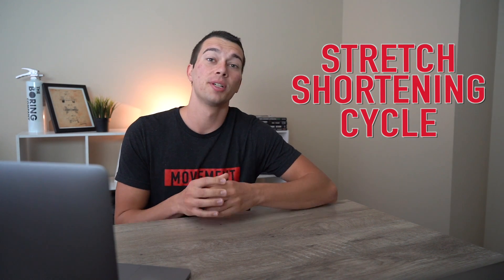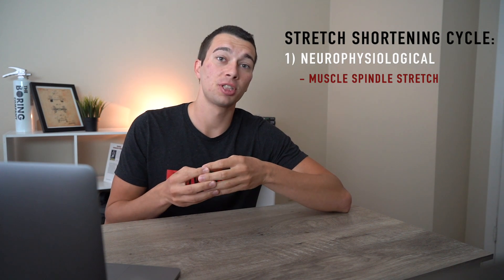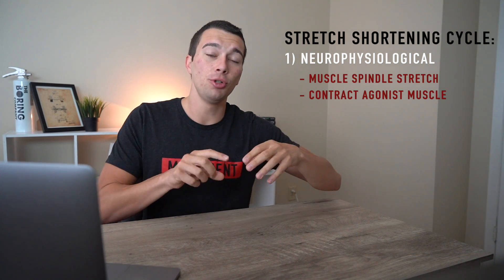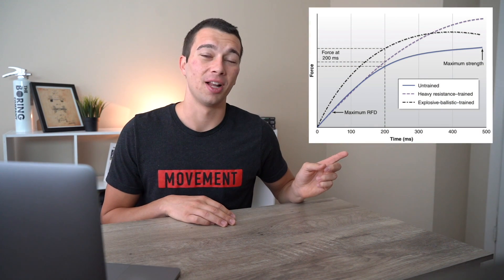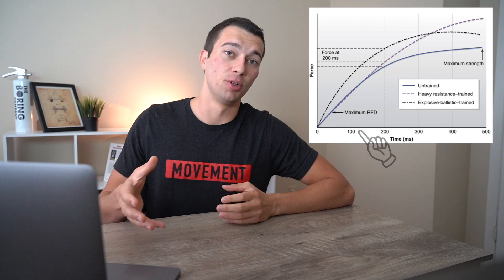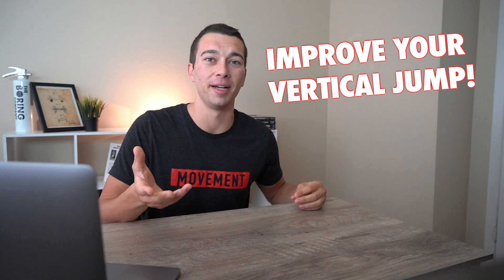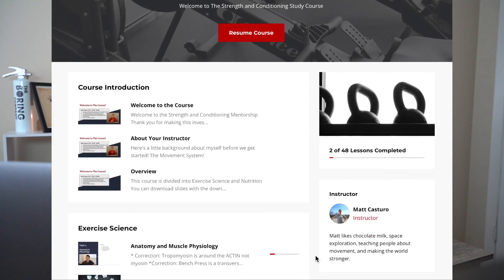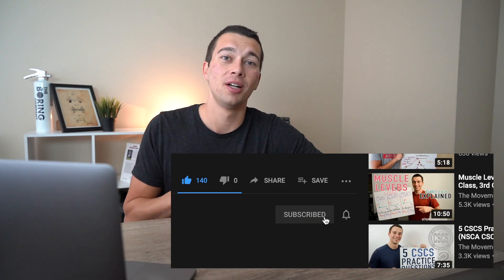Stretch Shortening Cycle Explained | Physiology and Training the SSC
00:28 Stretch Shortening Cycle
00:39 Phases of Muscle Contraction (eccentric, concentric, and amortization phase)
01:00 Amortization Phase
01:40 2 Mechanisms of Stretch Shortening Cycle
02:50 Training the Stretch Shortening Cycle (vertical jump, depth jump)
05:30 Depth Jump
06:28 Rate of Force Development Curve
07:00 Training Adaptations and Muscle Stiffness
07:30 Reactive Strength Index (RSI)
8:25 How to Improve your Vertical Jump Height ASAP

Stretch Shortening Cycle involves:

Prestretch + Countermovement and occurs with fast muscle actions such as jumping and sprinting.

Muscle Contraction: Eccentric, Amortization, Concentric

SSC works in 2 ways:

1: Neurophysiologic (Muscle Spindle activation)

2: Mechanical (Tendon stretch/ Series Elastic Components)

Stretch Shortening Cycle Training Adaptation:

Faster the Countermovement the more contribution from the SSC

Too long of ground contact time= SSC dissipates as heat

Good ground contact time tends to be less than around 0.25 seconds

Extending time longer increases muscle tension closer to peak and may activate GTO

Depth Jump height of around 30-32 inches seems to be optimal for most athletes

Also, it’s important to consider that Training increases muscle stiffness not elasticity.

This can improve Reactive Strength Index: Jump height / Ground contact time

0:00 Introduction
0:57 CONCENTRIC CONTRACTION: - SHORTENING
2:30 STRETCH SHORTENING CYCLE: 2 MECHANICAL
3:26 VERTICAL JUMP WITH COUNTERMOVEMENT
4:27 TRAINING THE STRETCH SHORTENING CYCLE
7:37 REACTIVE STRENGTH INDEX